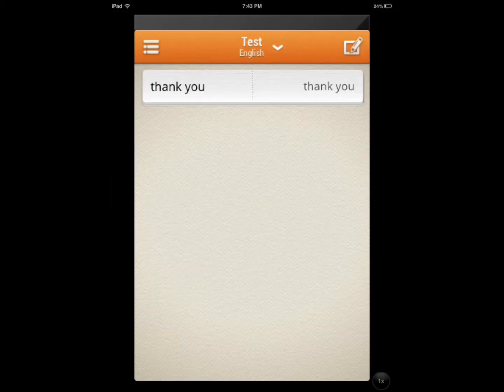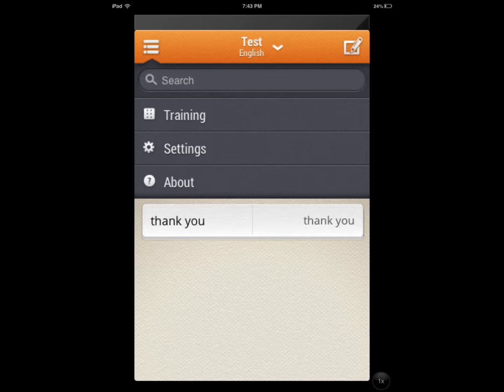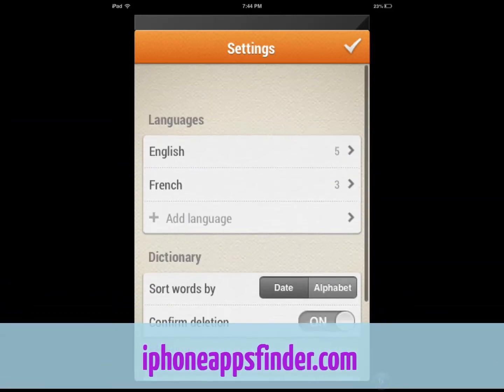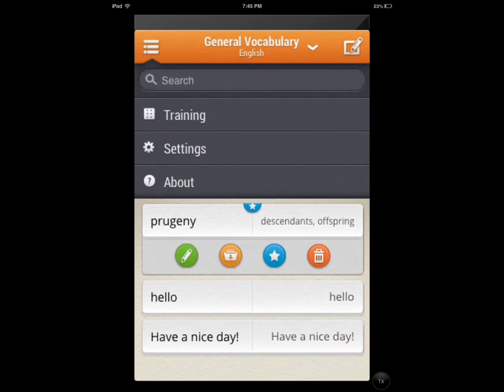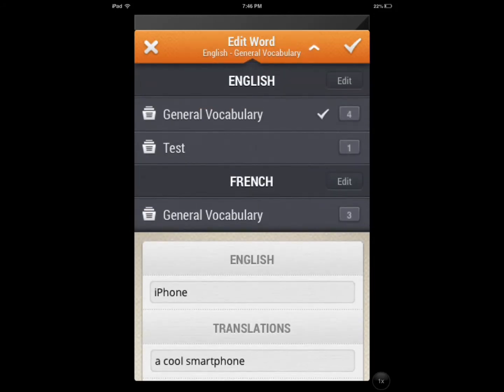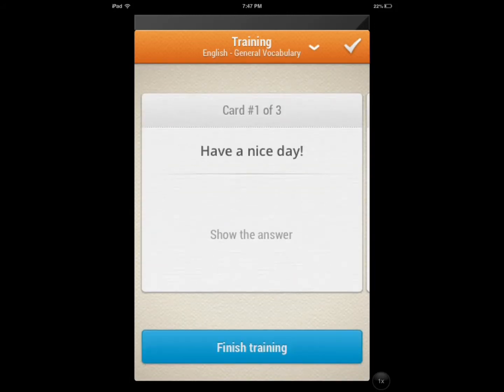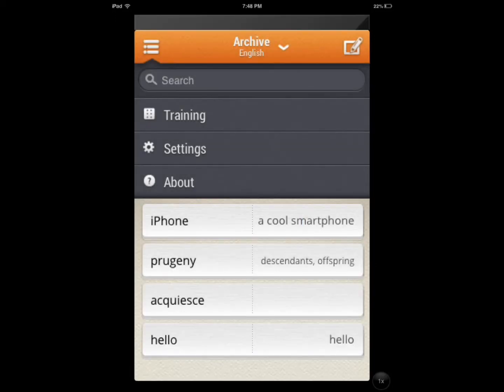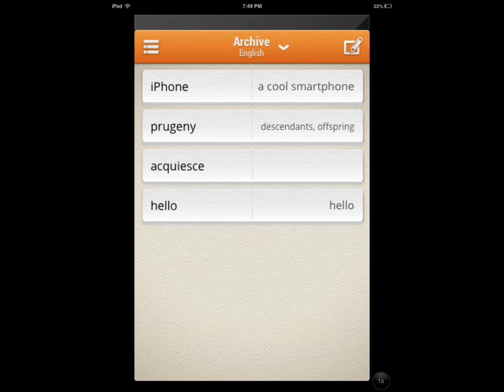Wordfolio for iPhone: Learn a New Language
This video covers WordFolio, it is a simple but handy tool for folks learning a new language. It is a time saver when it comes to building a word database.